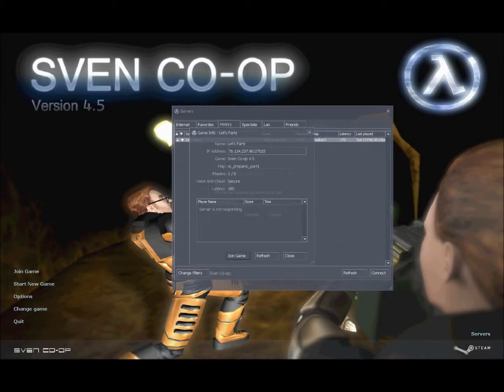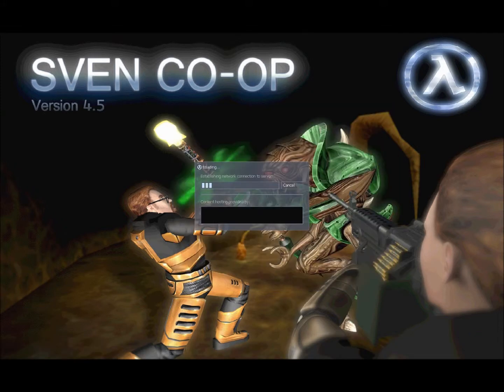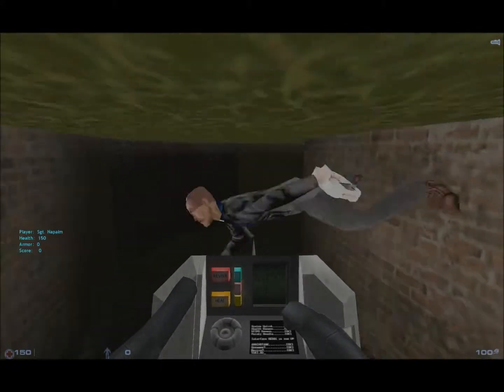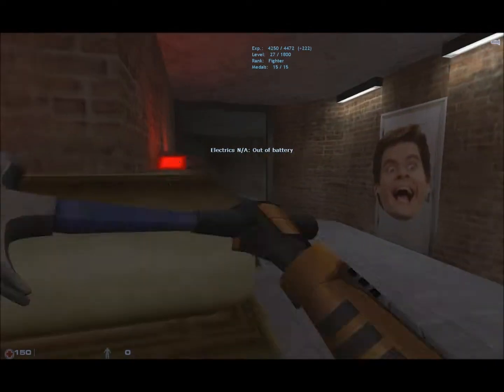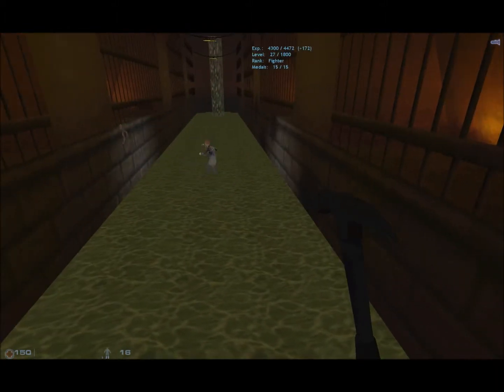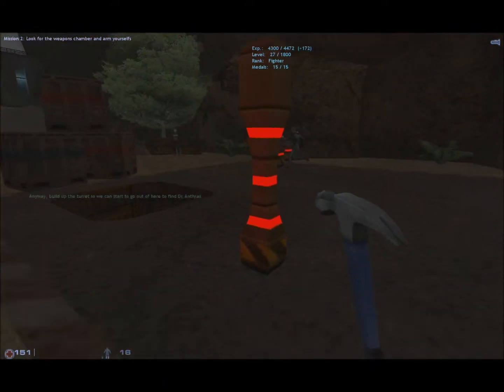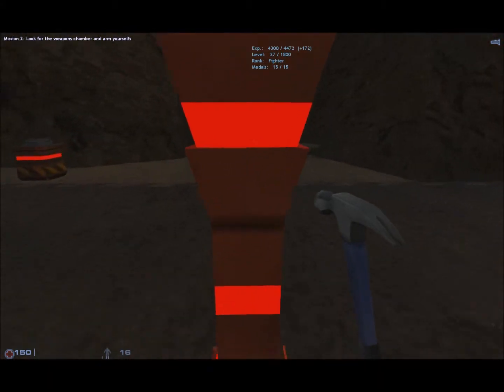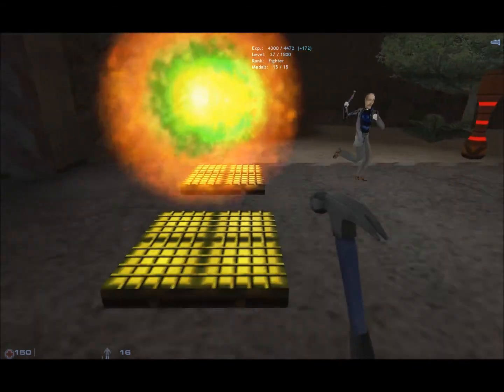Cheesesteak and Dunkelschwamm Play Propanic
We played Propanic, a Sven Coop map.  ...Here it is.